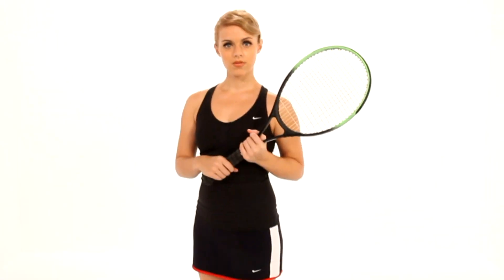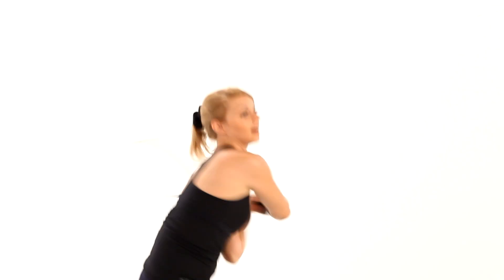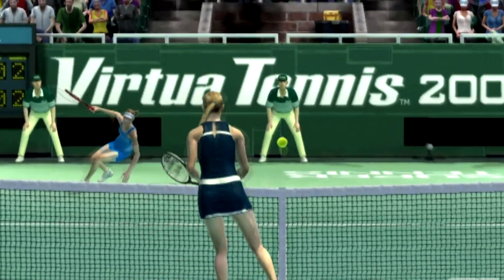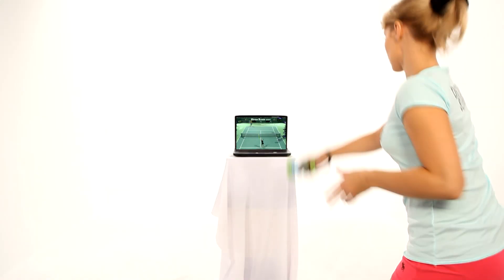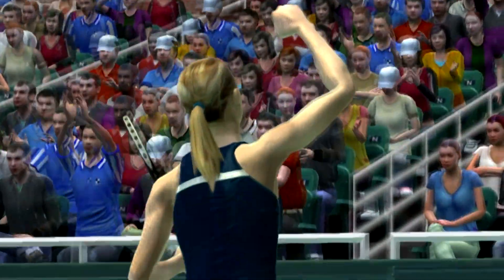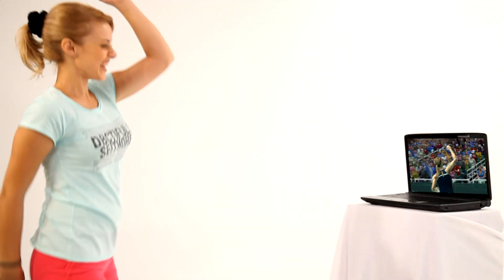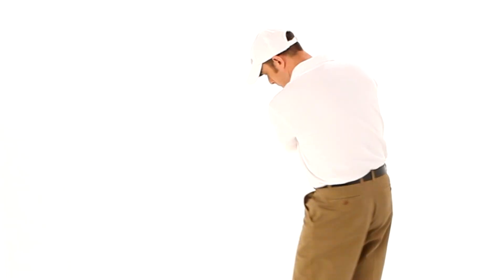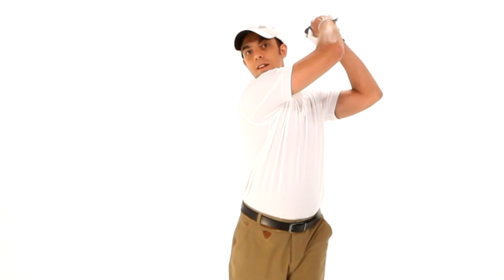What is AIWI?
AIWI transforms your iPhone & iPod touch into a PC game motion-sensing controller!
Let AIWI uncovering interesting new ways to use your iPhone/iPod touch!

AIWI presents a unique way of playing PC games! Simply connect your iPhone/iPod touch through AIWI to PC. And you can enjoy play PC games using the corresponding sensitive touch and body movements transmitted from your device. AIWI can also turn your iPhone/iPod into a smart wireless mouse and an intelligent keyboard, easy and convenient for seminar, presentation and business use.